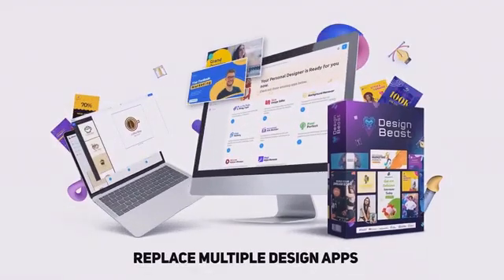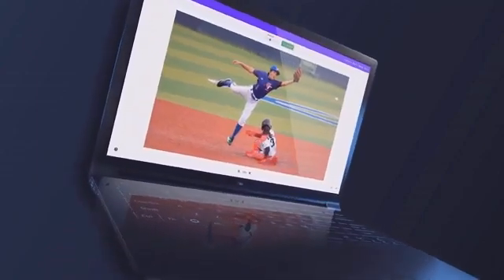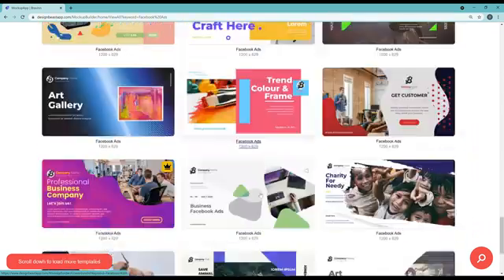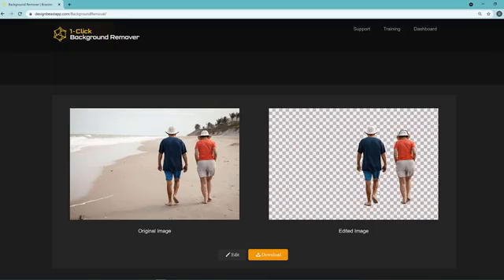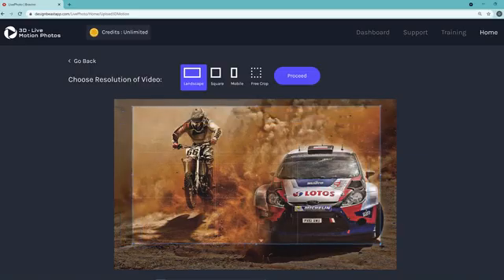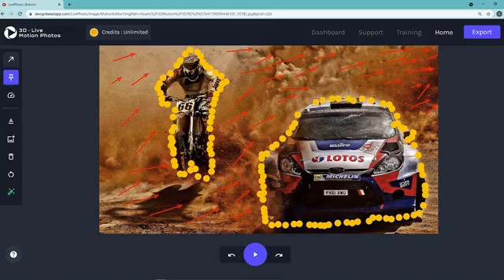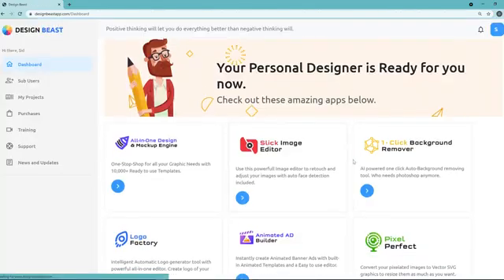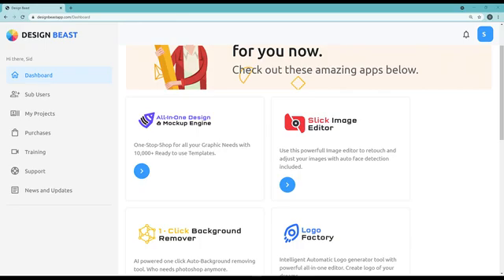DesignBeast Demo: Create Thumbnails, Logos & Animations With 6-in-1 Design Suite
Want to create pro-level graphics, mockups, logos, and even simple animations without juggling multiple tools? This DesignBeast demo walks through how the platform combines multiple design apps into one dashboard so you can publish faster across YouTube, Instagram, Facebook, ads, and more.​

In DesignBeast, you get access to a 6-in-1 design and animation suite that includes: an all-in-one design + mockup engine, a 1-click background remover, 3D live motion photos, an AI logo maker, a magic object remover, and a slick image editor. It also comes with thousands of ready-to-use templates (including social sizes like YouTube thumbnails) so you can start from a proven layout instead of a blank canvas.​

If you prefer a written walkthrough, check the full article version where the core features are broken down, best use-cases are explained (thumbnails, mockups, logos, social posts), and tips are included for getting clean results with background removal and object removal.​